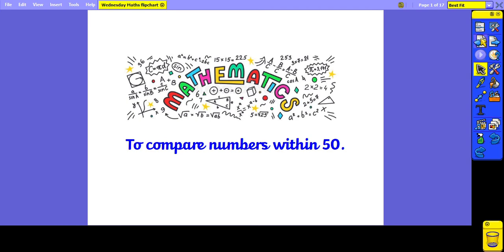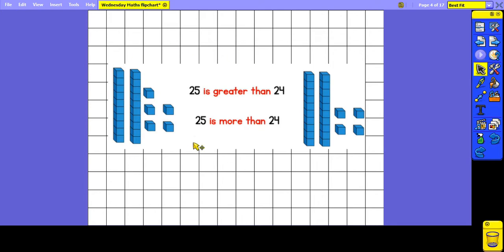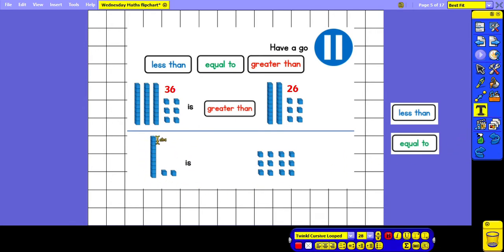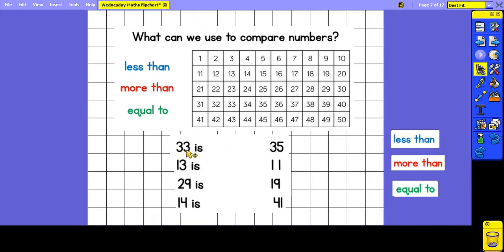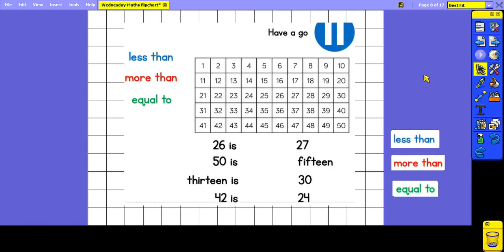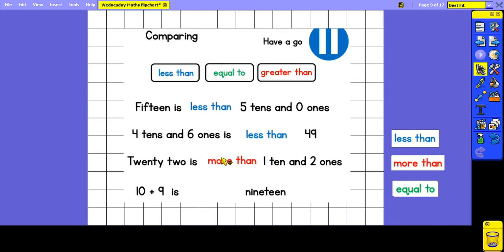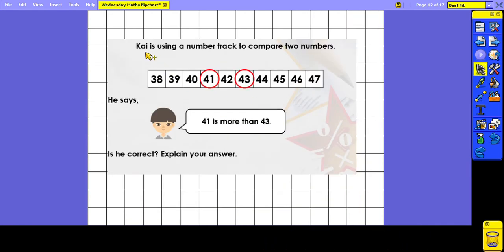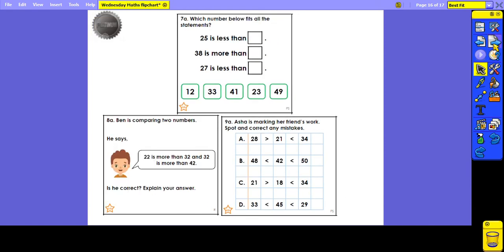Year 1 - Wednesday 1st July - Maths